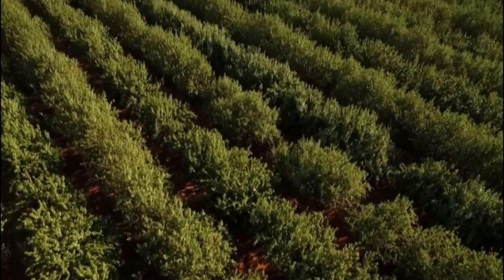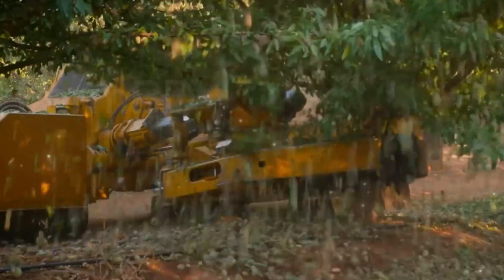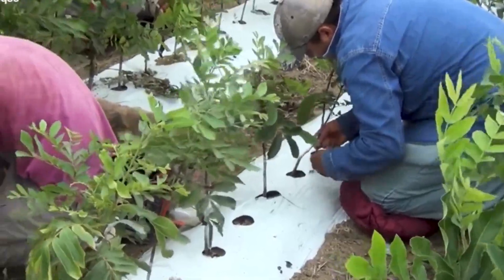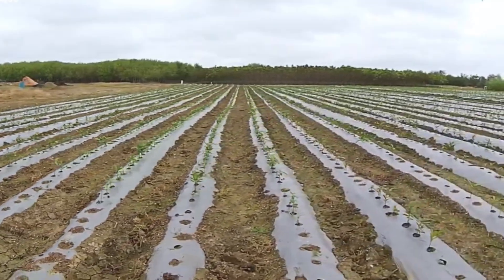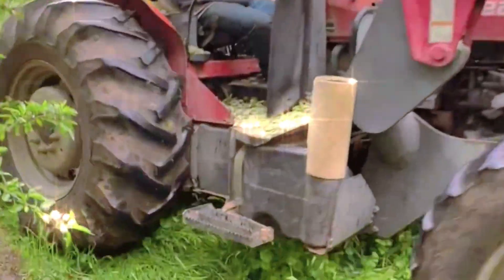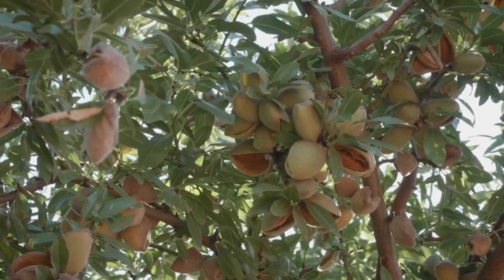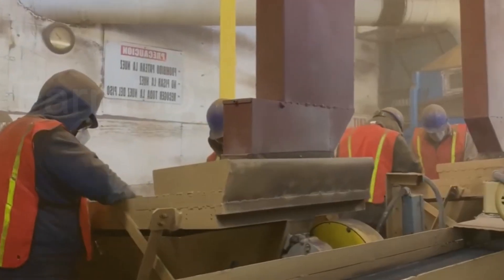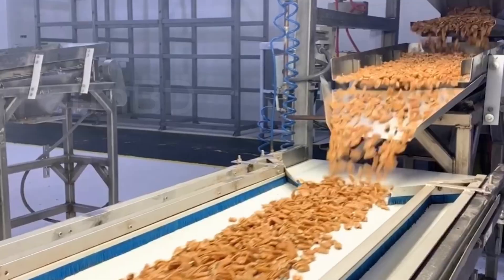How Farmers Harvest, Cultivation & Process Almond by Modern Technology. Almonds Farming Technology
How Farmers Harvest and Cultivation Almond by Modern Technology. Almonds Farming Technology.

Almonds that are produced as nuts can be consumed raw, blanched, or roasted, and they are frequently used in the creation of confections. In Asia, almonds are frequently used in meat, chicken, fish, and vegetarian dishes. In Europe, almonds are used to make marzipan, a sweet paste that is used in pastries and candies.

The sweet almond is widely grown in some favorable areas, but nut crops are unpredictable in areas where frosts are likely to happen during flowering. Although California produces more than 25 different varieties of almonds, Marcona and Valencia almonds are imported from Spain, and Ferragnes are brought in from Greece.

FarmBD
Farm BD

In this channel, we upload exclusive Farming and Agriculture video Like as Harvesting , Processing, Packing , agriculture technology, food processing, Fruits and Vegetables etc. So if you like these subscribe, stay tuned.